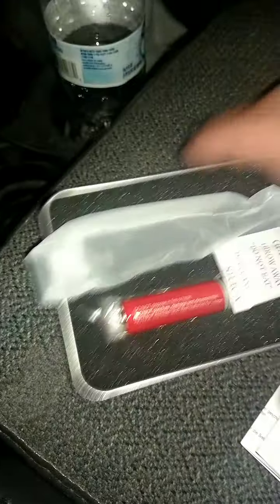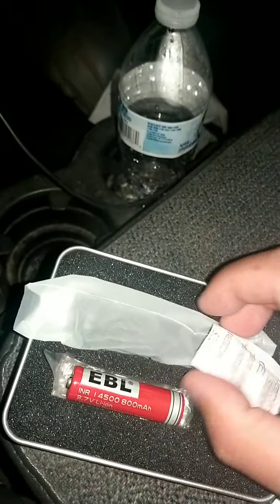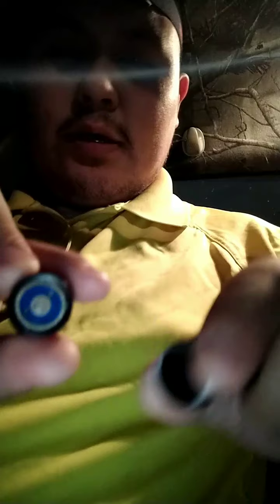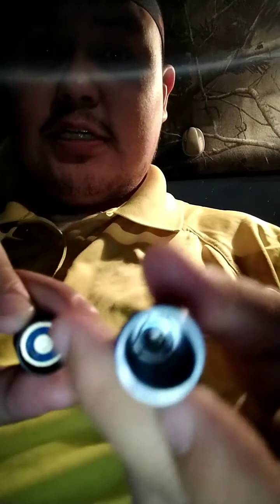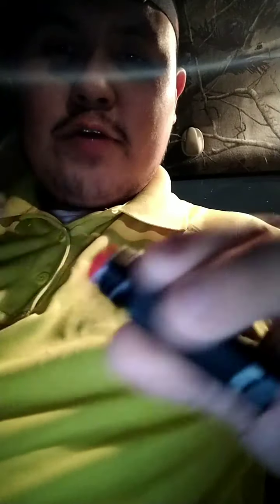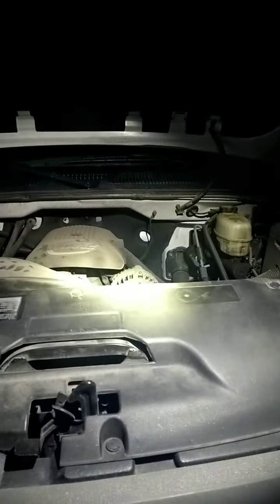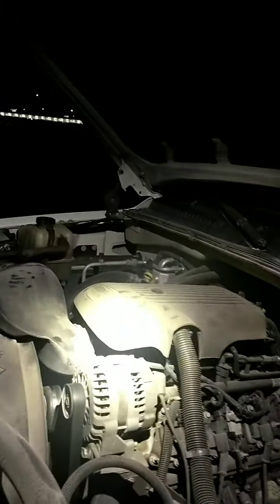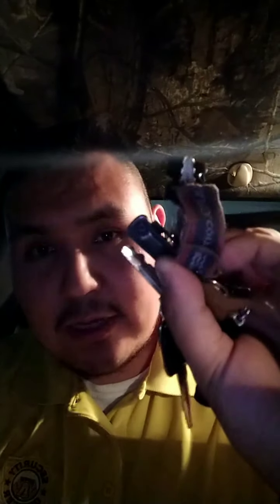ThruNite T10 v2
Reviewing the T10 v2 flashlight by ThruNite and why I think everyone should have one or two maybe more..